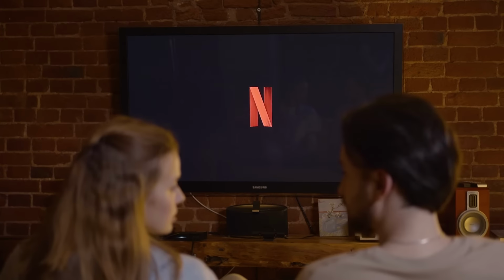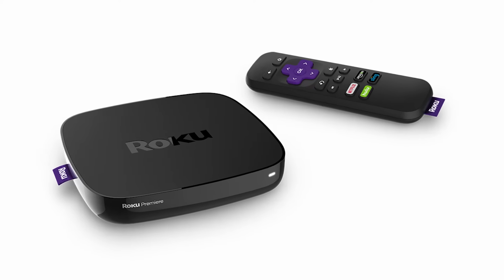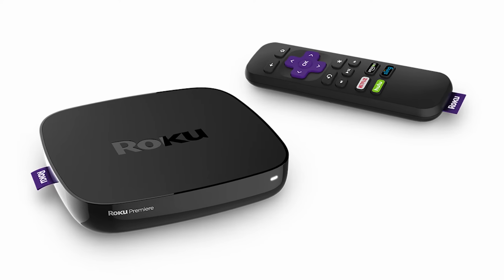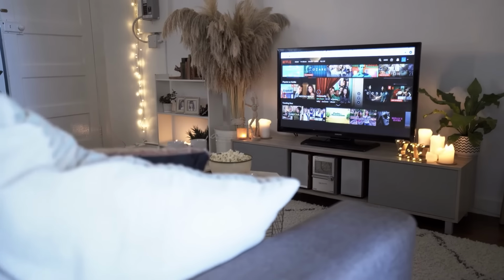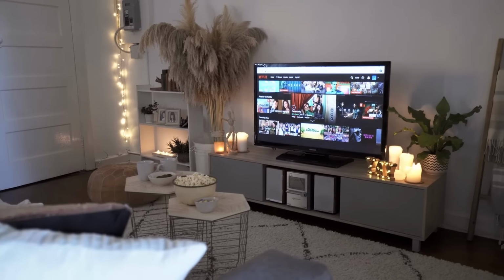How To Fix Netflix Error Code 100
In this video, we show you a few different ways of how to fix Netflix error code 100